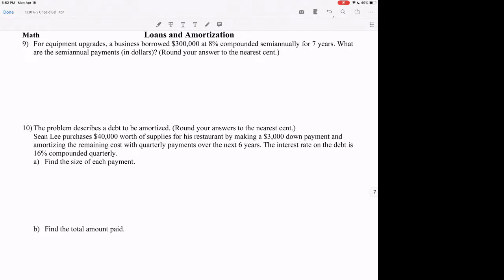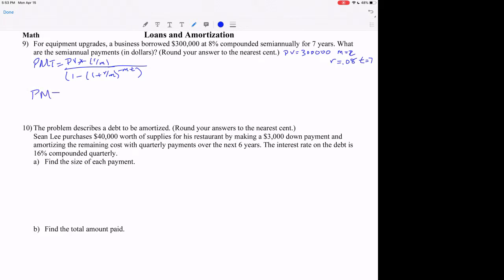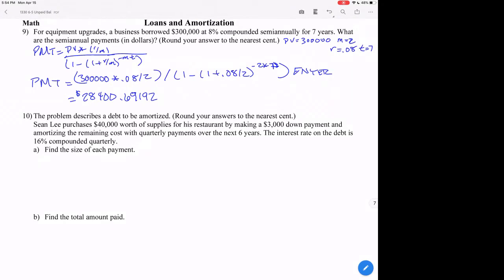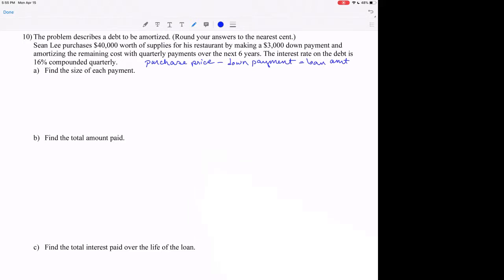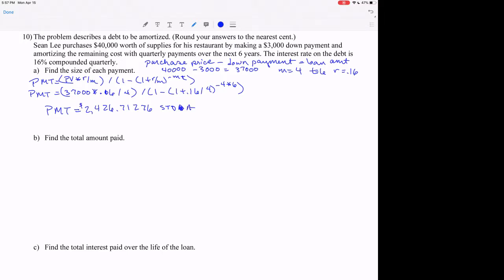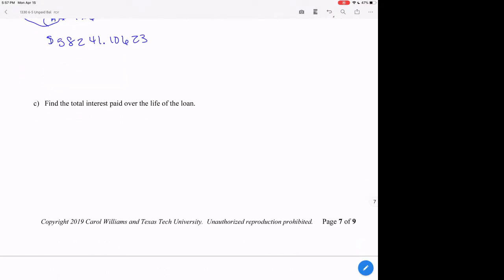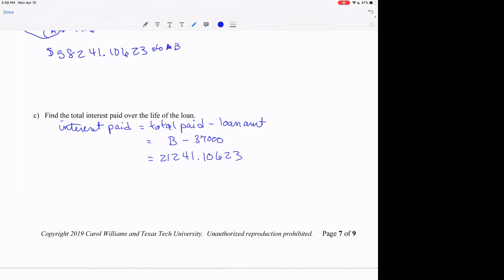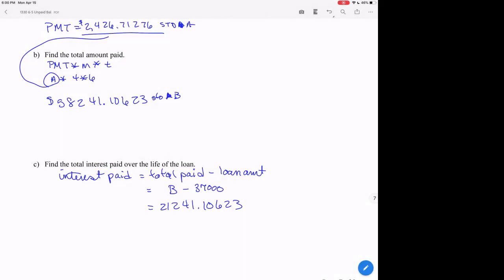1330 Amort F